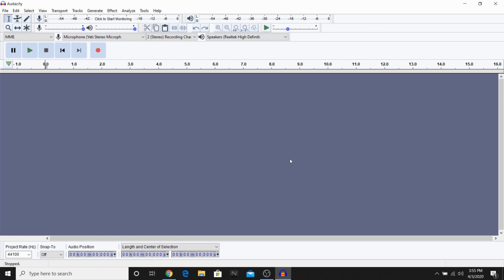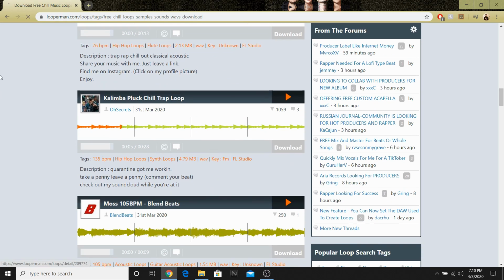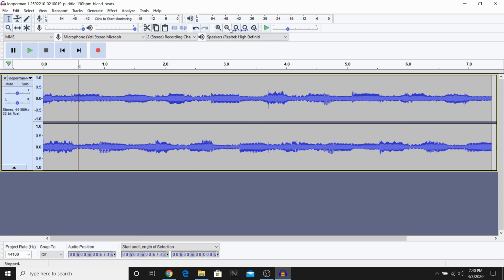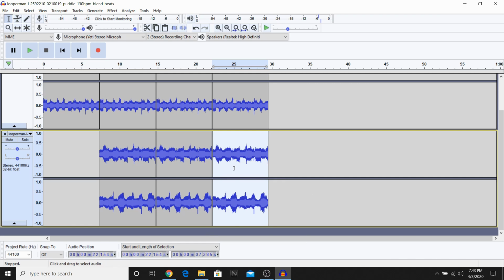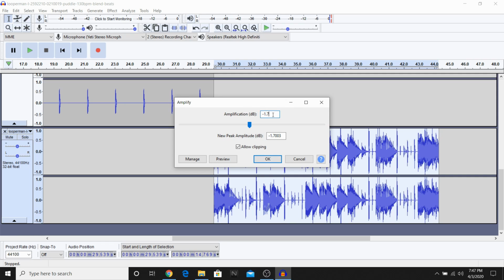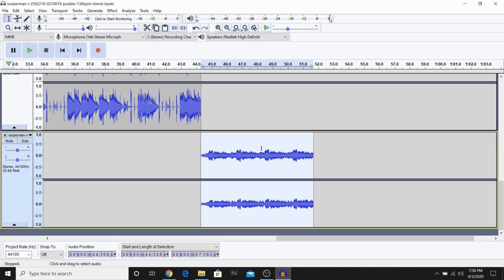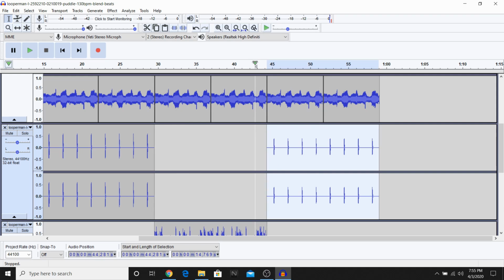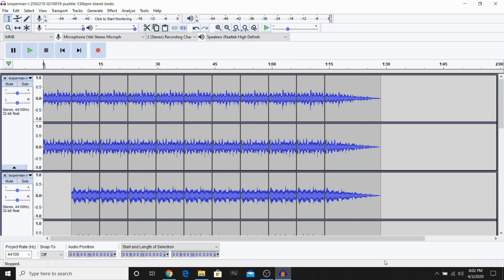Audacity Tutorial: BEST Beginner's Guide to Making Beats!!